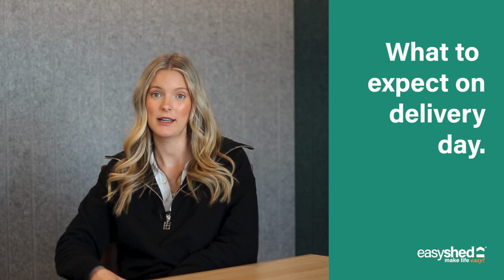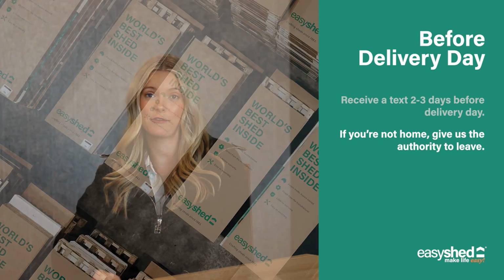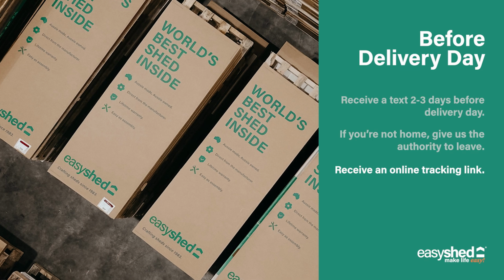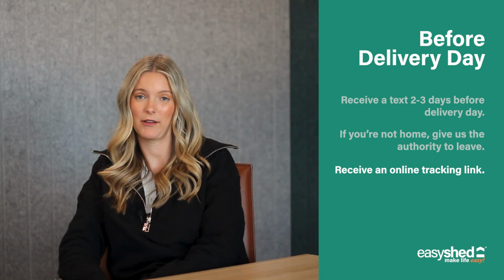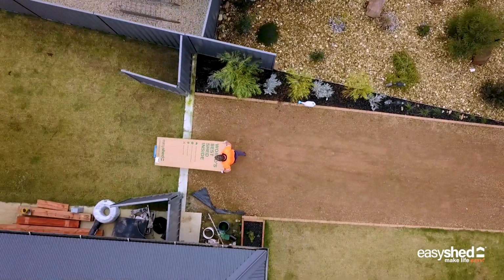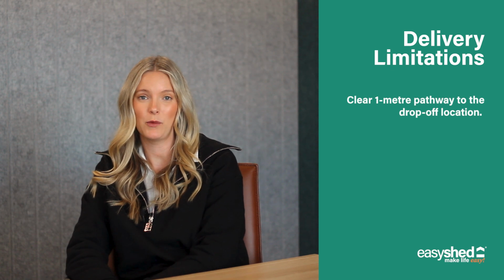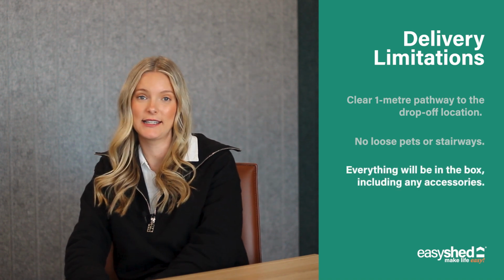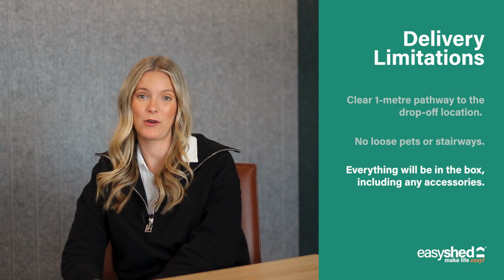Your Easyshed Delivery Day: What to Expect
Get ready for your EasyShed delivery! 🚚 In this video, we'll walk you through everything you can expect on the big day. Don't miss out on this essential guide!